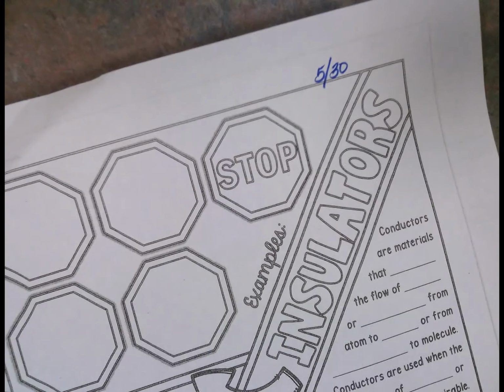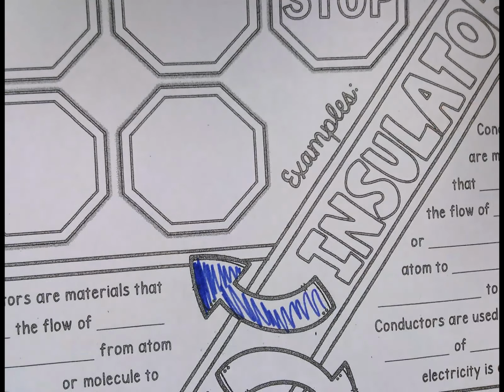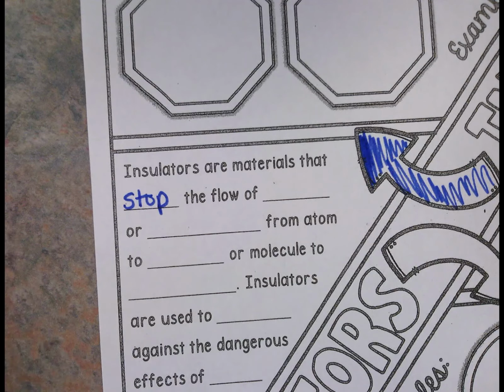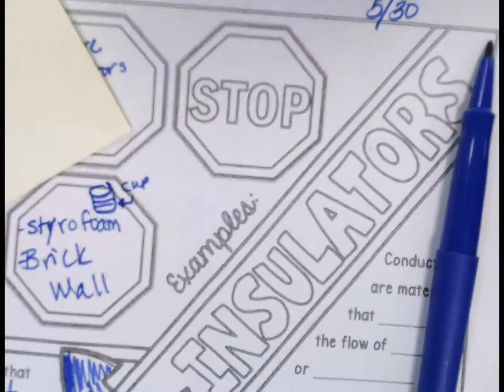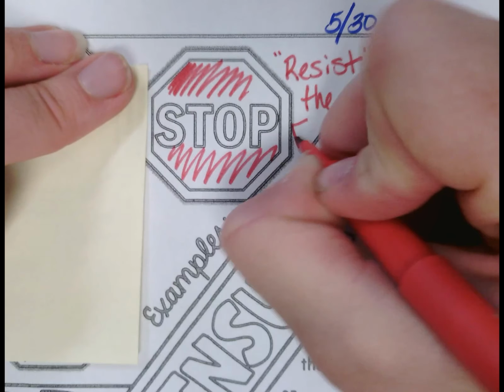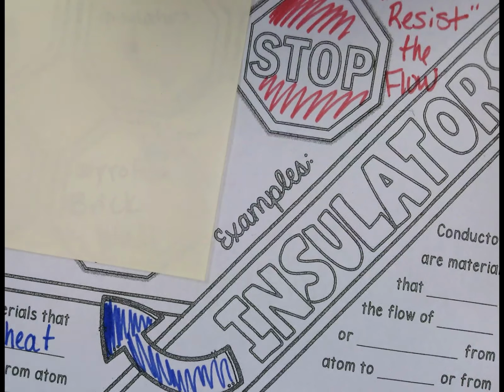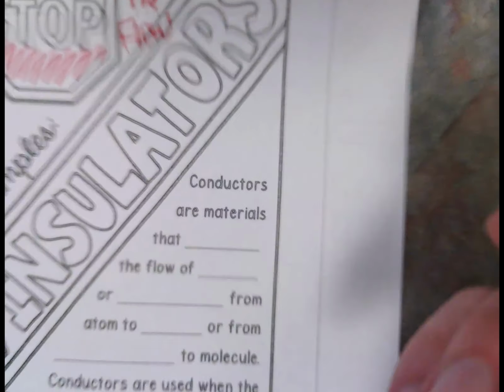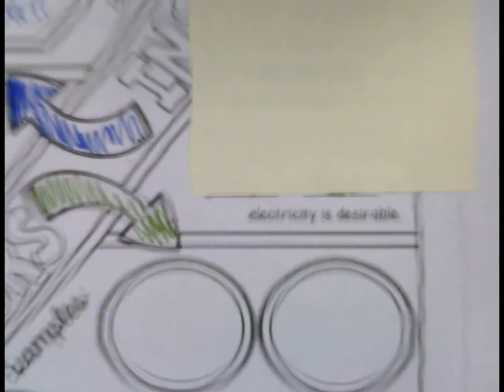Conductors and Insulators